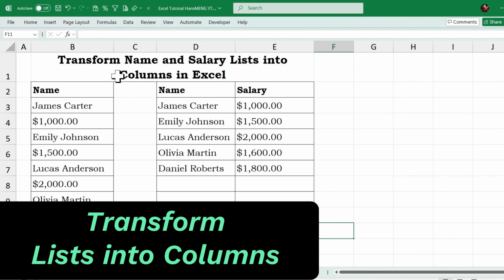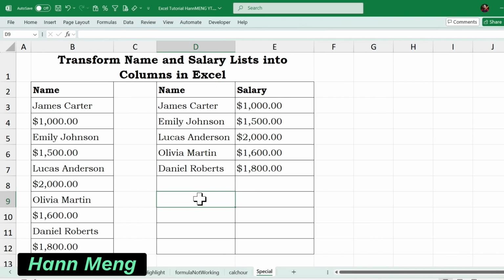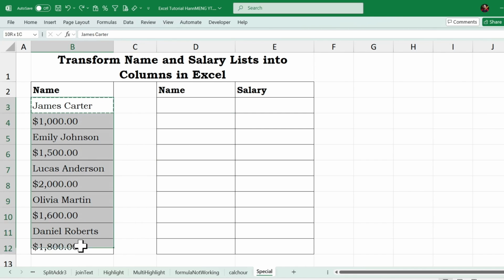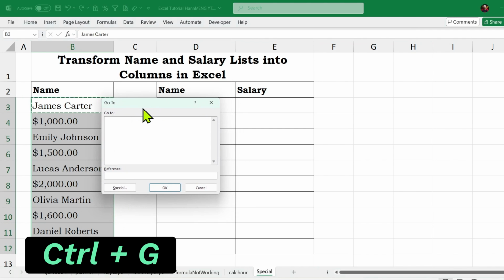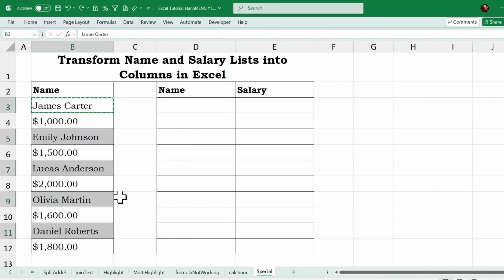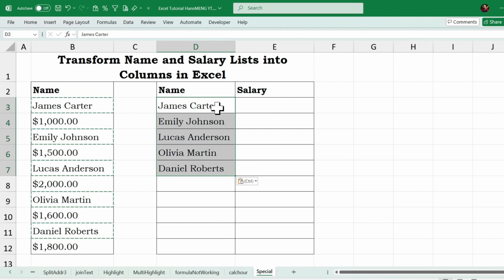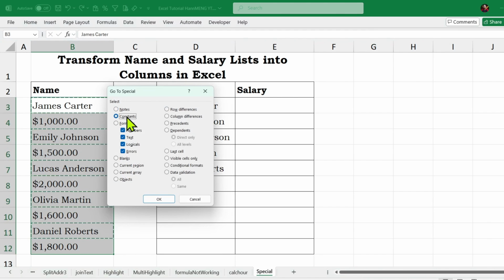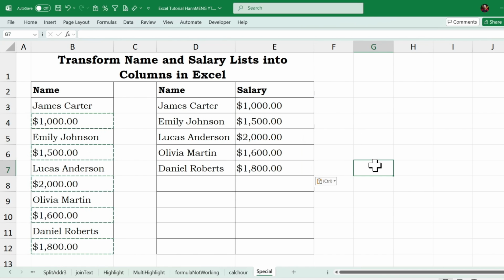How to Transform Data in List into Columns in Excel ( Easy and Fast)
Learn how to convert stacked Name and Salary data into a clean, tabular format in Excel. This quick Excel tutorial shows you how to organize vertical data into structured columns using Excel Tricks.

🔔 New tips added regularly — stay productive and save time!